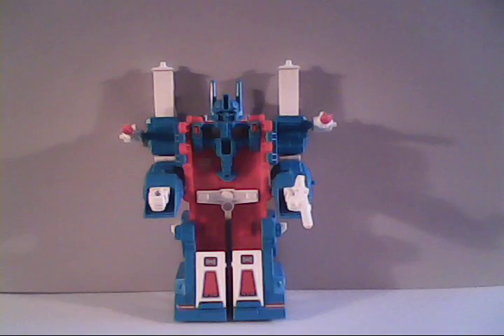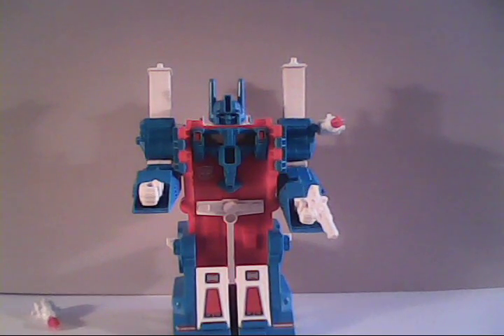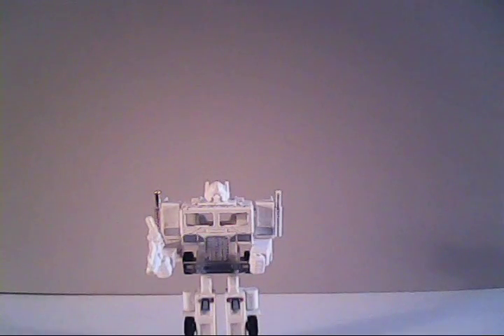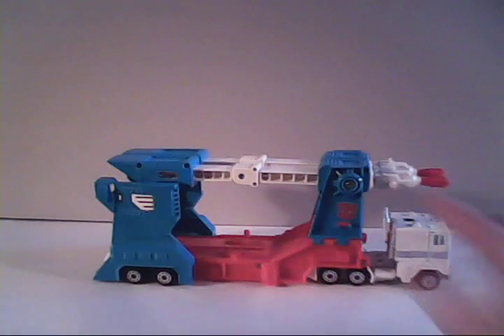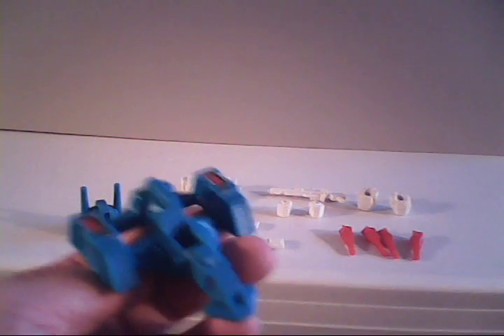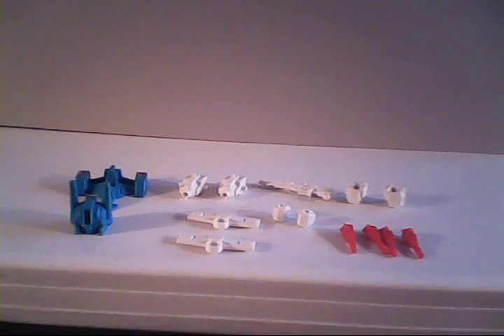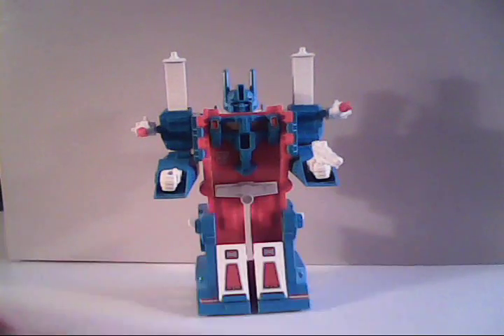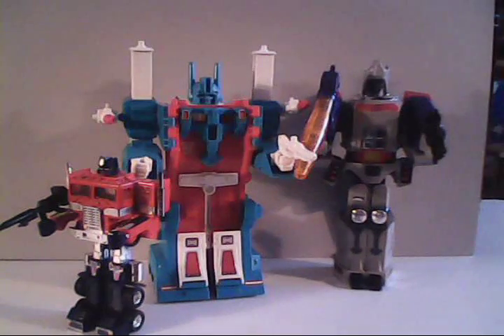G1 Ultra Magnus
Review of G1 toy Ultra Magnus